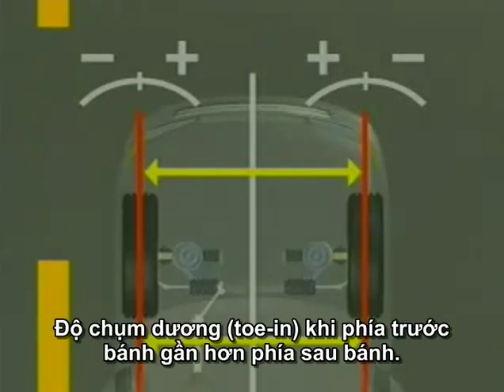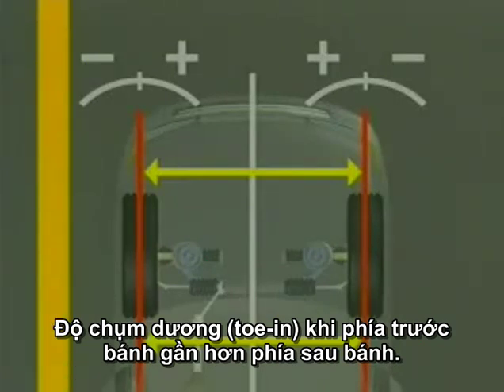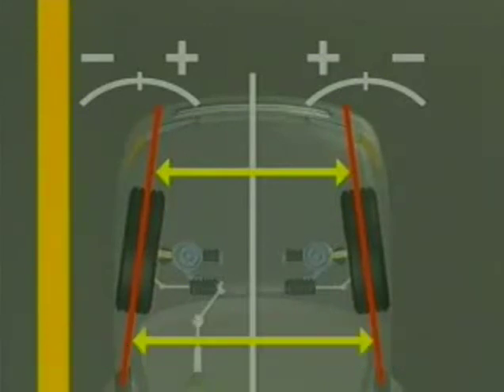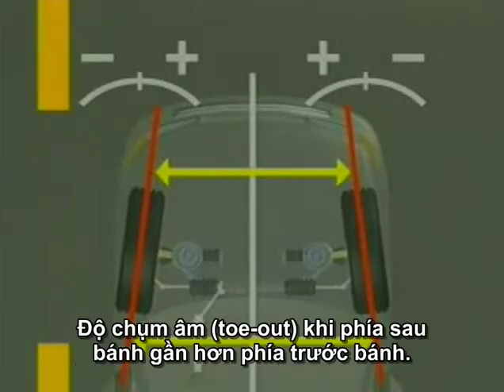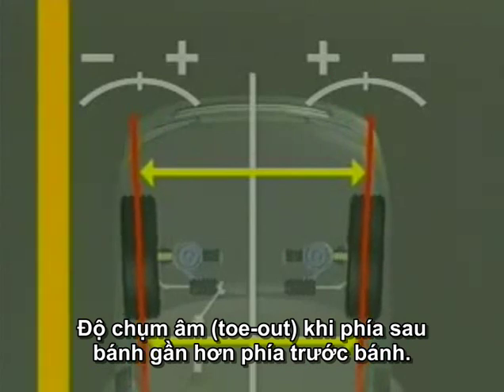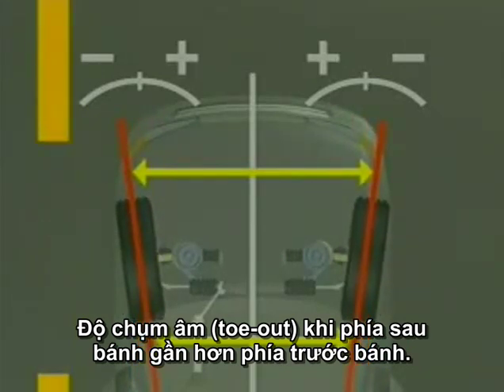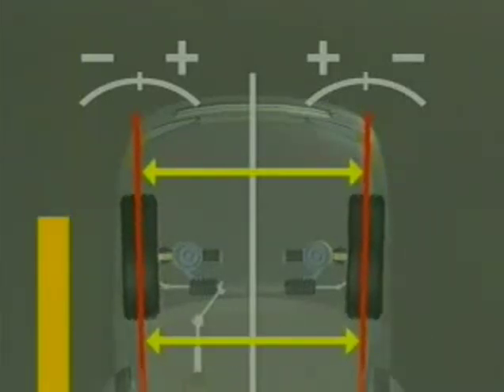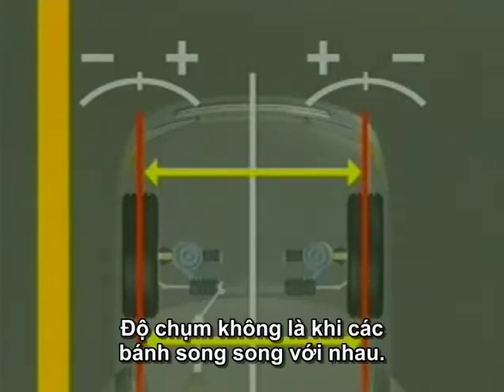Hệ thống treo: Góc đặt bánh xe (Viet sub)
Hệ thống treo: Góc đặt bánh xe
Dịch & làm phụ đề: Lâm Viết Hoan